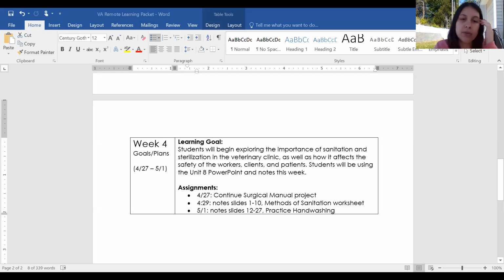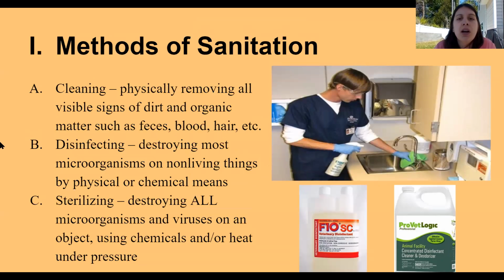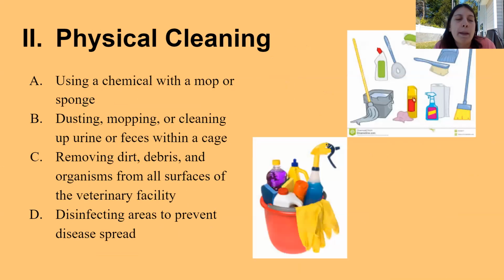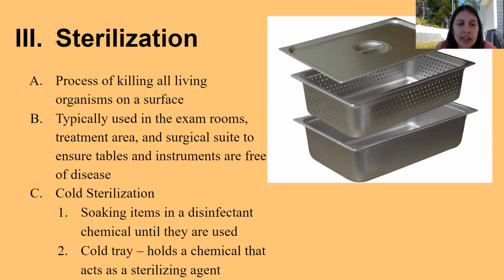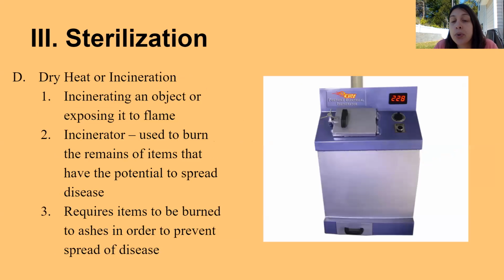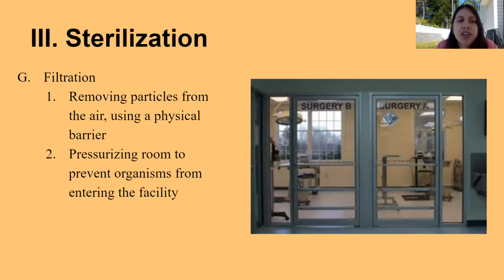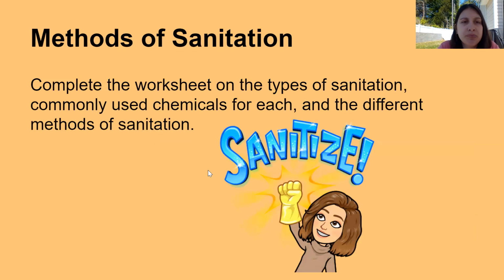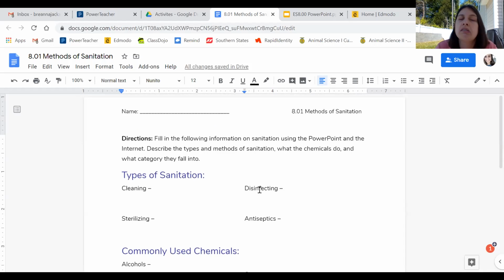Veterinary Assisting Remote Learning Day 9